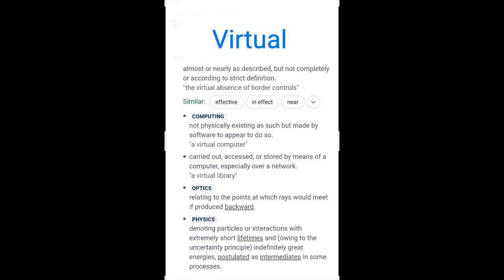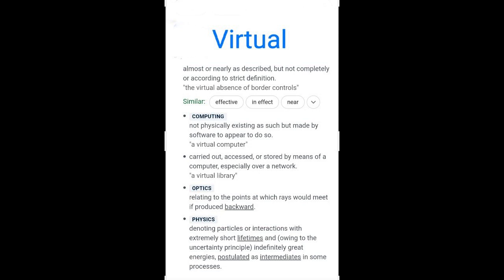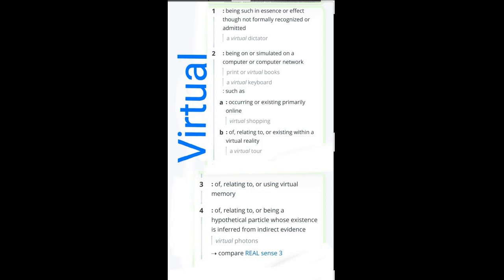GRE VOCABULARY - virtual#grevocab